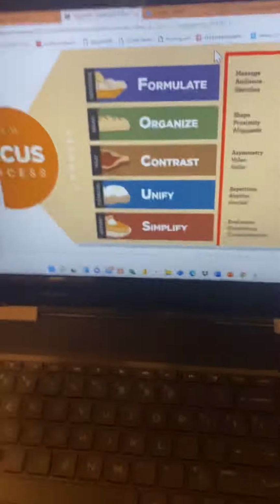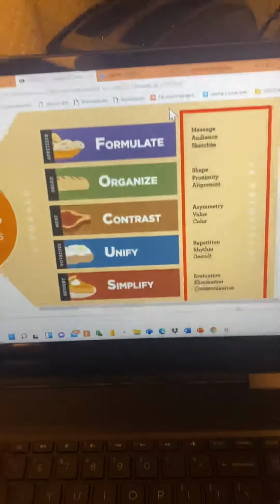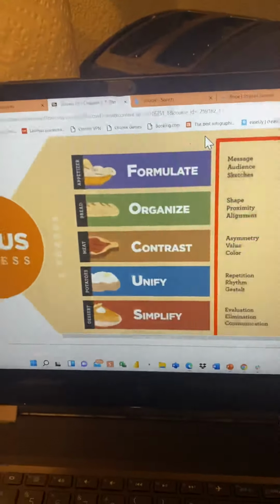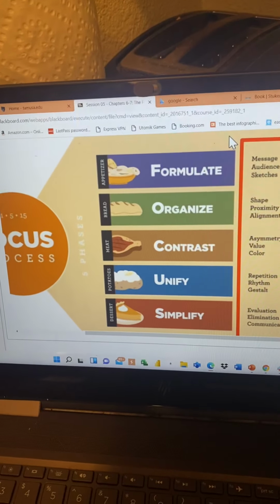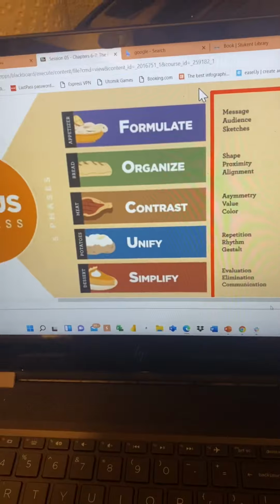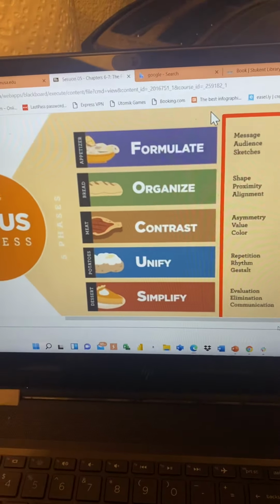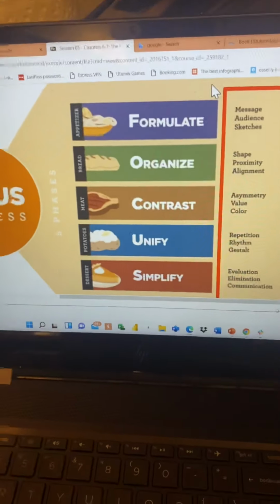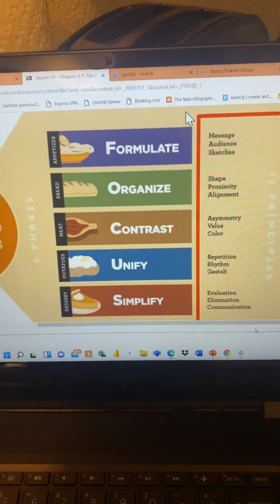SD Assignment #3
MKTG 3345_900